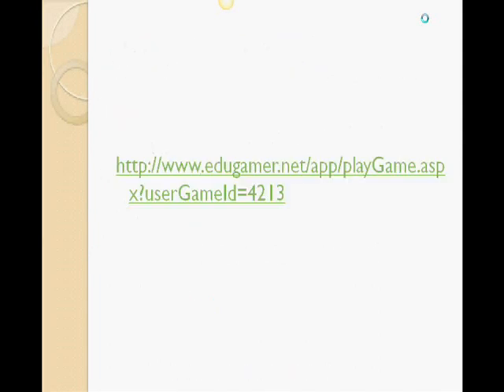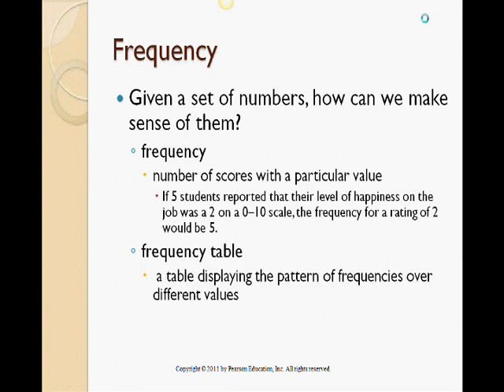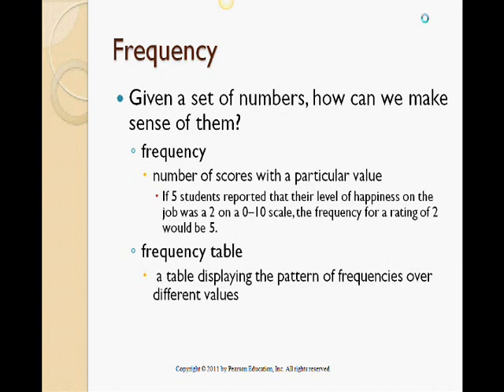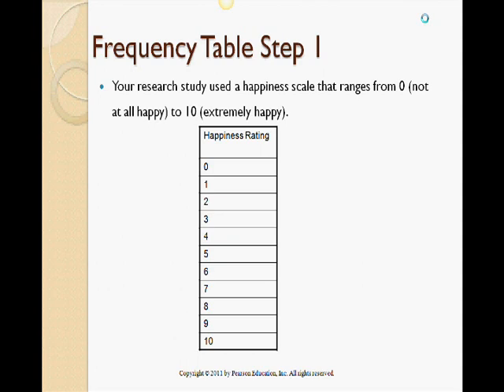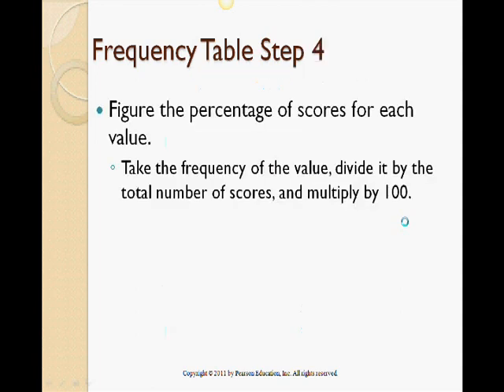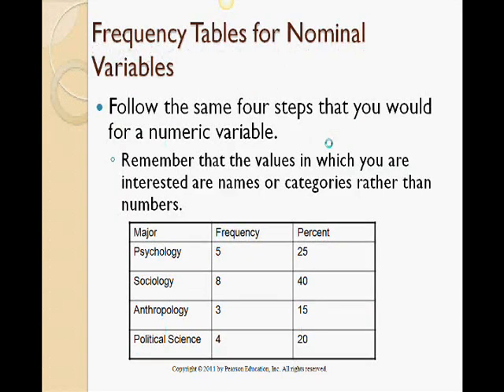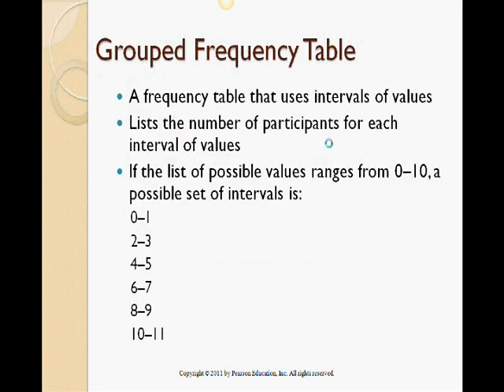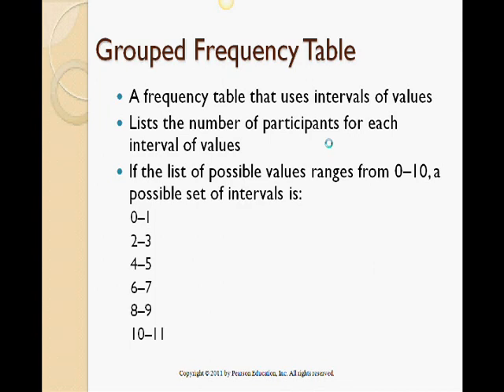SS300 Chpt 1 3